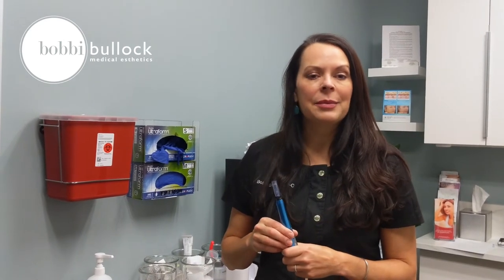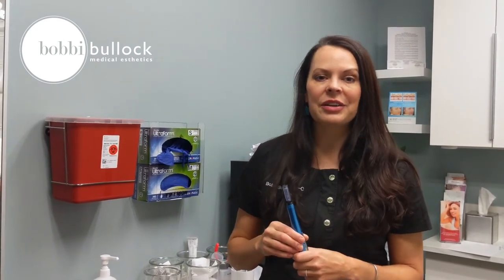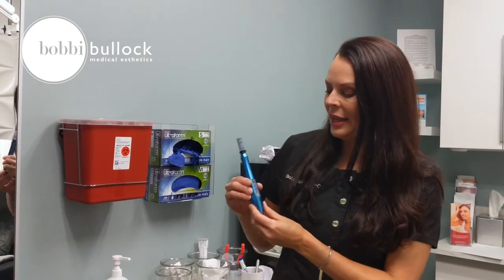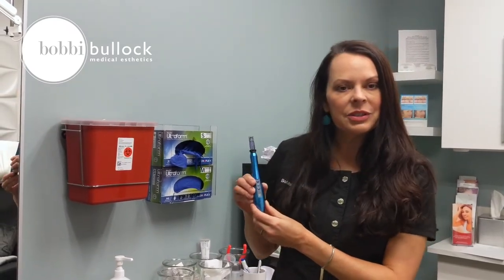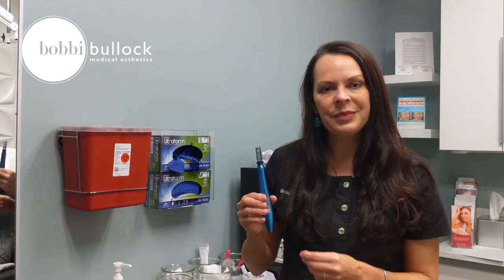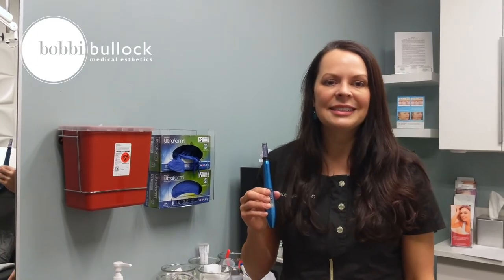Let's talk about Microneedling with Bobbi Bullock NP-C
Bobbi Bullock NP-C of Bobbi Bullock Medical Esthetics discusses the benefits of Microneedling. The Rejuvapen Microneedling device provides a remarkable, non-laser, non-surgical treatment that helps the skin stimulate collagen production, which tightens and firms the face, neck and body while decreasing fine lines and
moderate wrinkles.